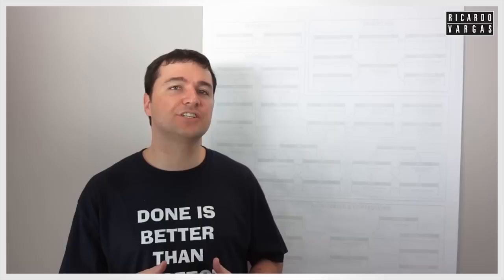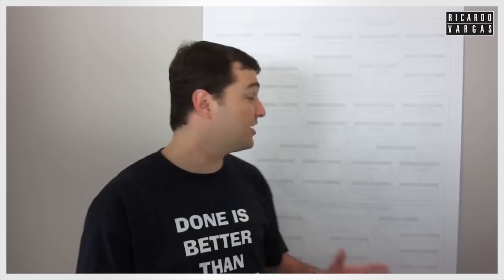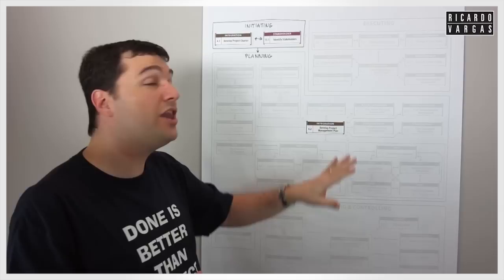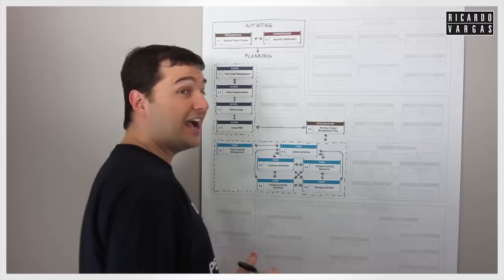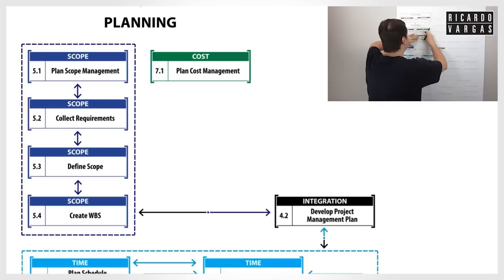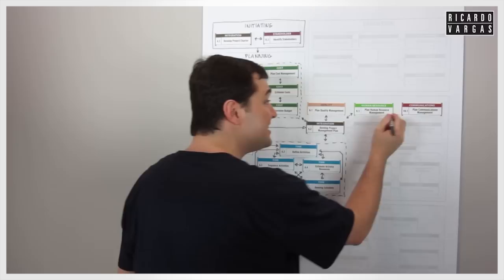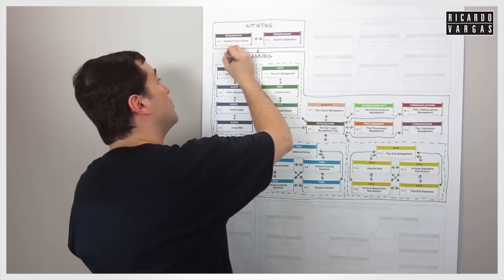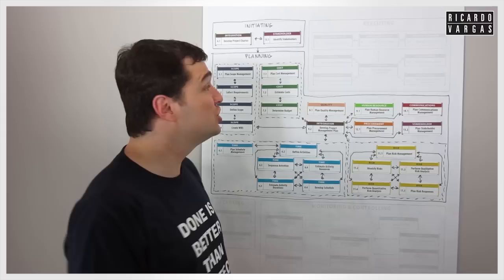PMBOK® Guide 5th Edition Explained with Ricardo Vargas!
Video from my personal files. Great memories!

Understand the processes of the PMBOK® Guide 5th Edition in a simple way! I created the process flow for the first time in 1998 when I was studying for the PMI PMP Exam. Since then, I have decided to publish this kind of video in order to help people to lose their fear and learn that they can benefit from the process and approach in their projects.

Go directly to the process group:

Introduction (00:00)
Initiation (01:55)
Planning (03:45)
Execution (16:51)
Monitoring and Control (20:25)
Closing (26:29)

I publish videos on project management, agile methods and transformation, including tutorials, courses, case studies, career advice, among others.

PMP Exam
PMI Certification
CAPM PMI Certification
PMBOK Guide 5th Edition